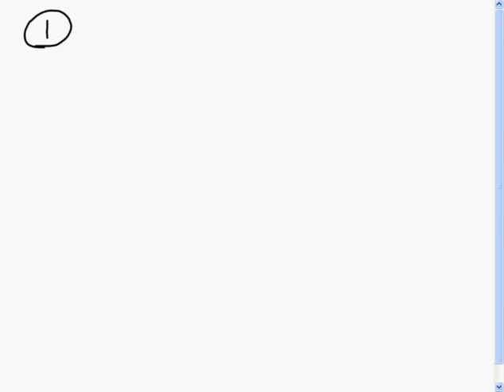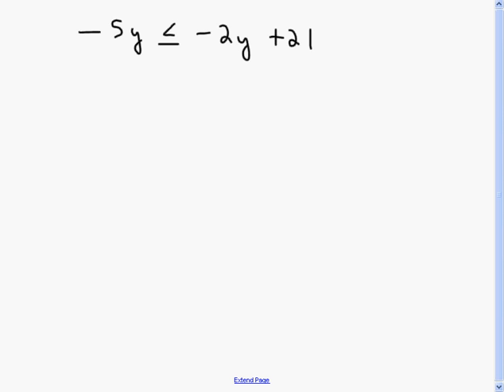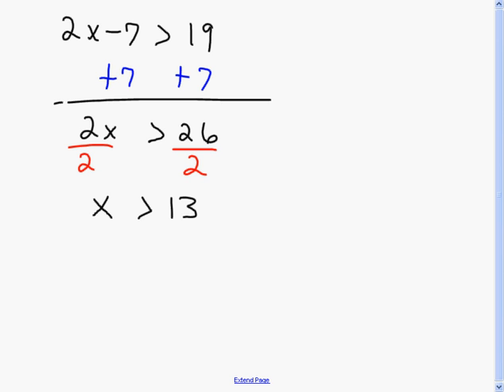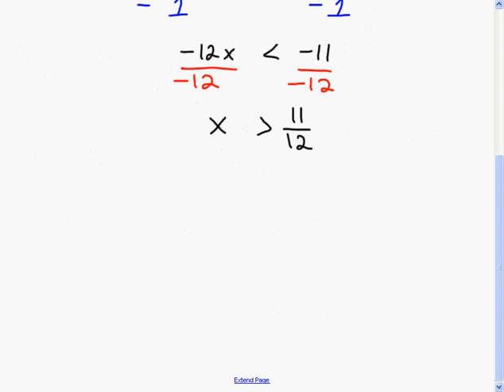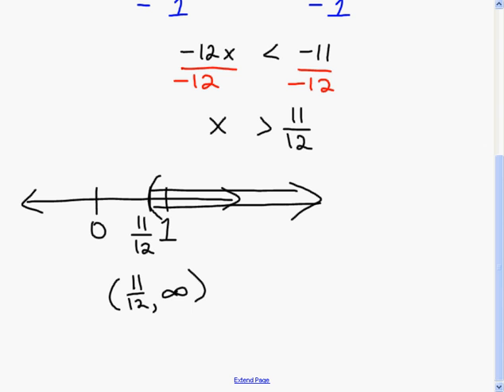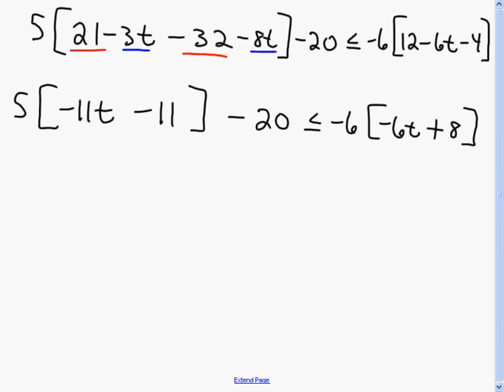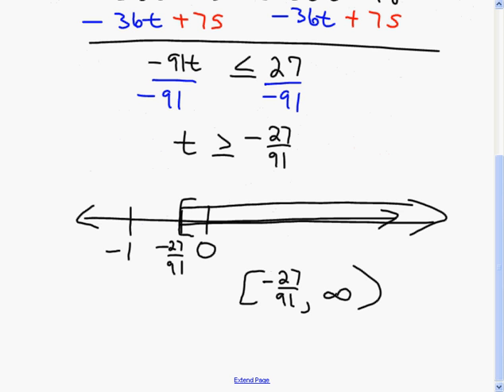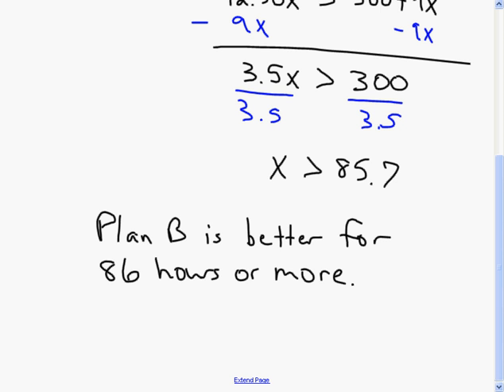0308 9.1 lecture